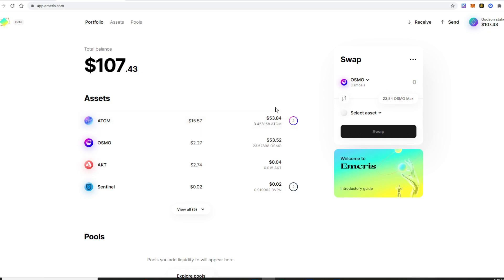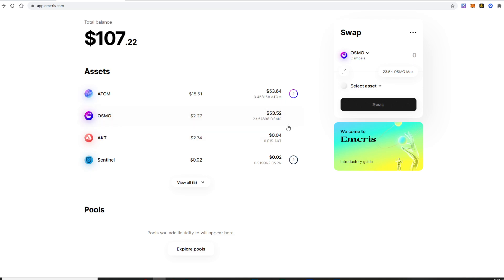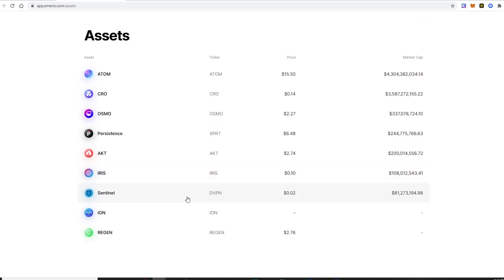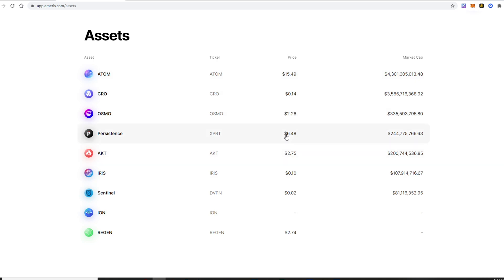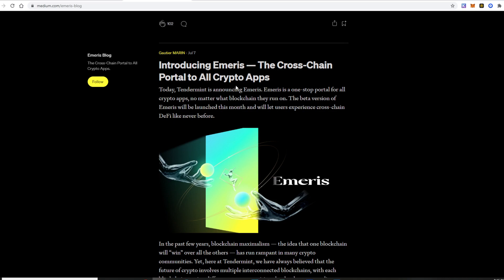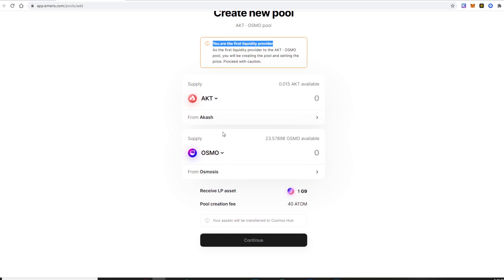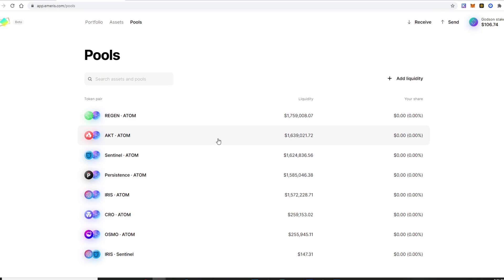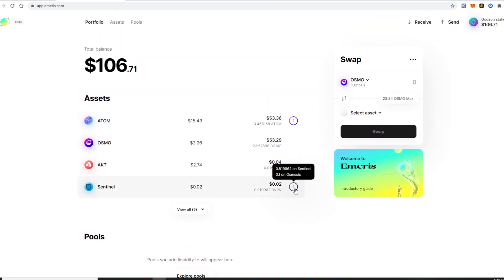how to use Emeris/Gravity Dex (Akash + Osmosis)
using the gravity dex with osmosis and Akash!
how to stake on emeris, and how to stake on gravity dex.